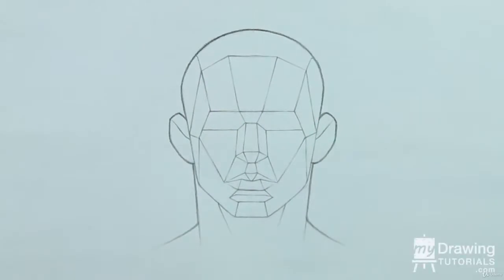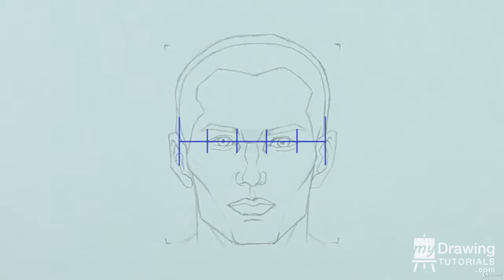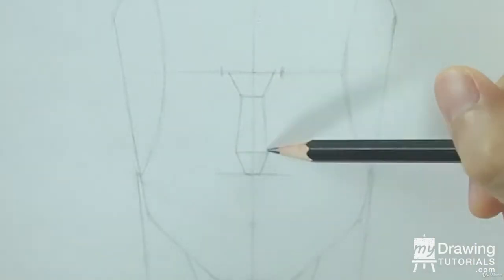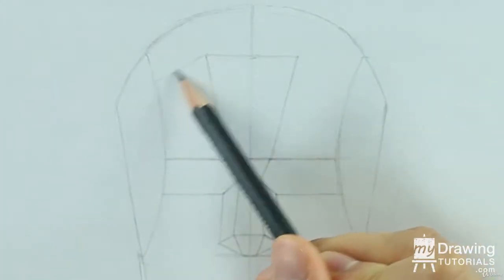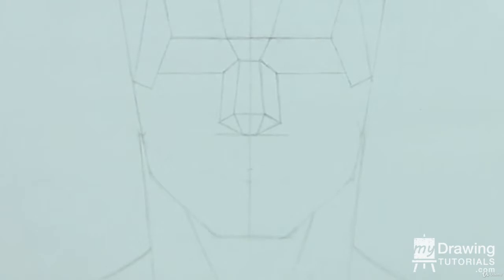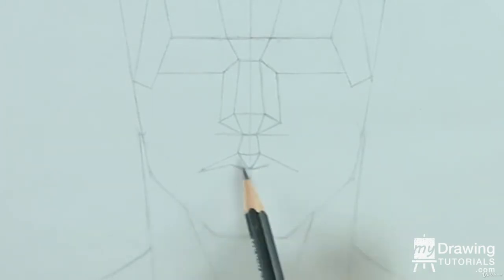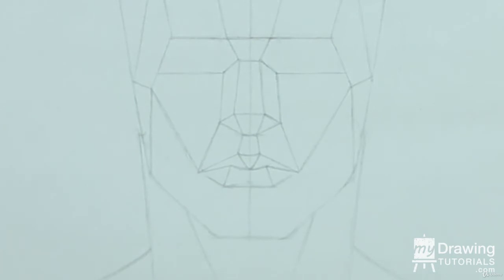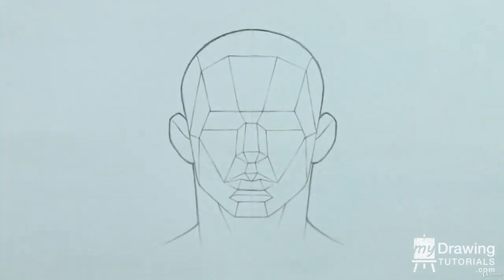Portrait Drawing Fundamentals Made Simple : Head Planes - Front View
Portrait Drawing Fundamentals Made Simple
How to Draw Realistic Portraits Step-by-Step!